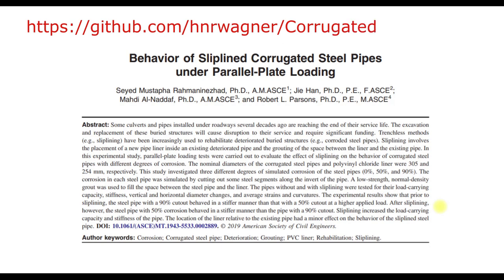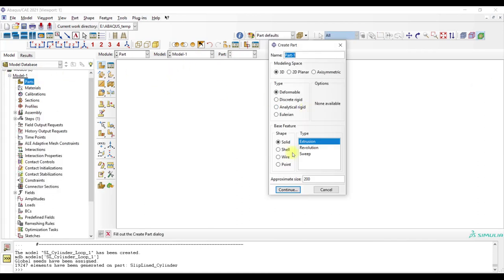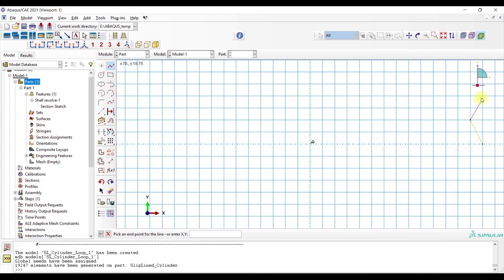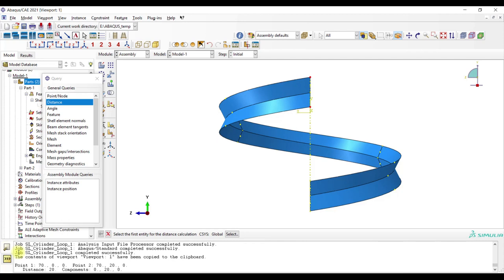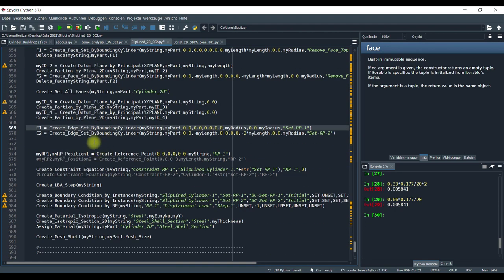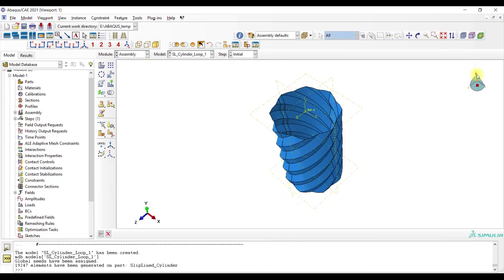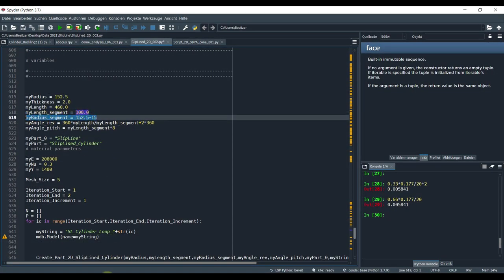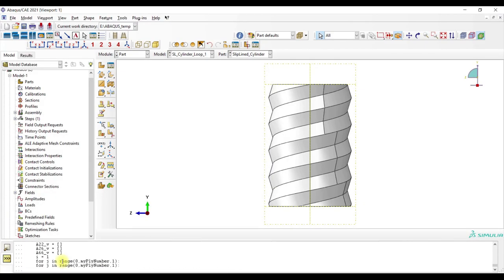#44 Step-by-Step Guide for Professional ABAQUS-Python Scripting - Sliplined Corrugated Steel Pipes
Timecodes:

0:00 - Intro
0:45 - How to create a sliplined cylinder ?
2:44 - Python Script
3:40 - How to change the geometry ?
4:50 - Geometry Example 2
5:20 - Geometry Example 3